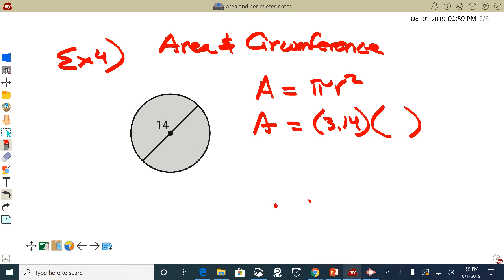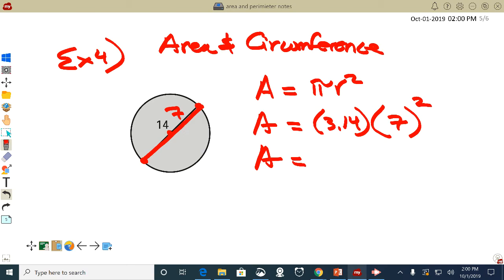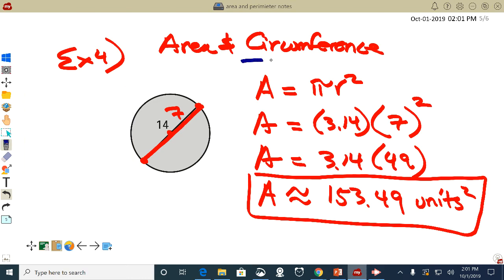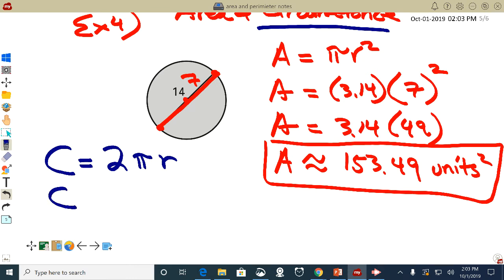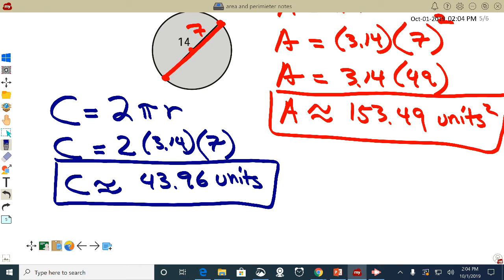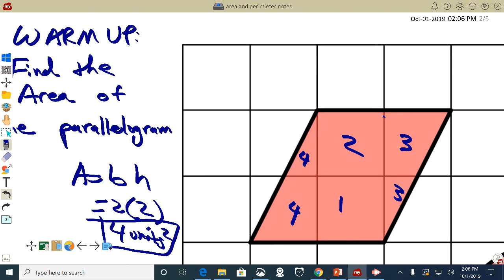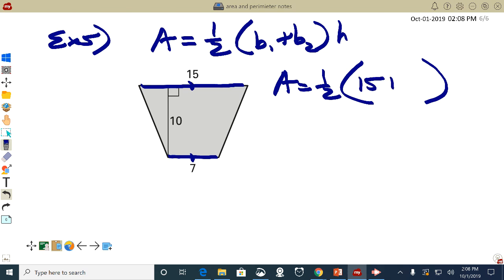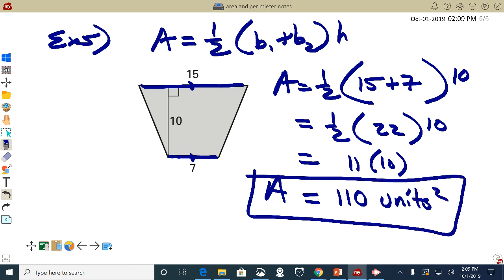PHILO MATH: basic area and perimeter Part 2